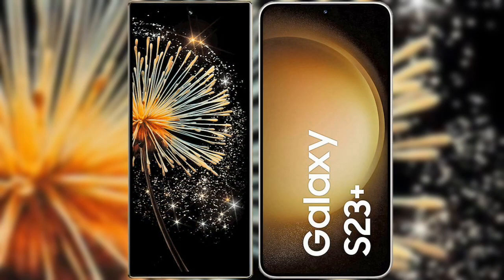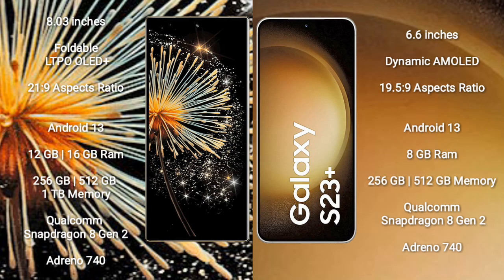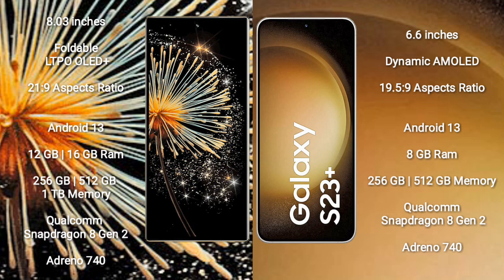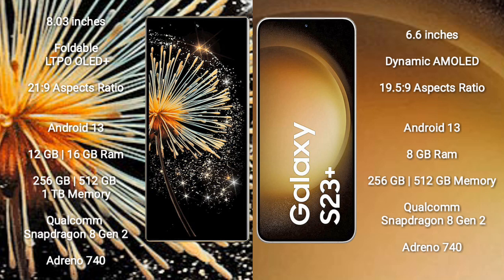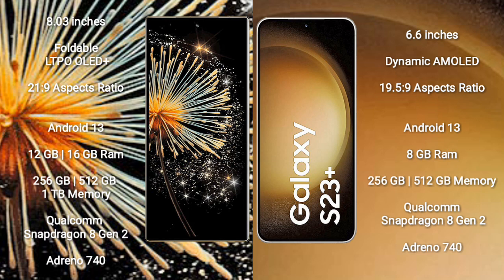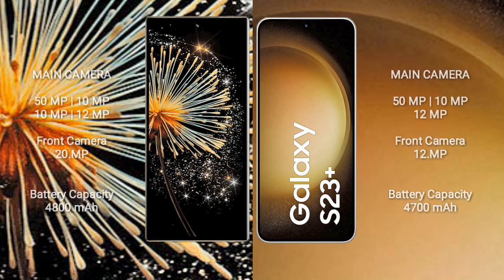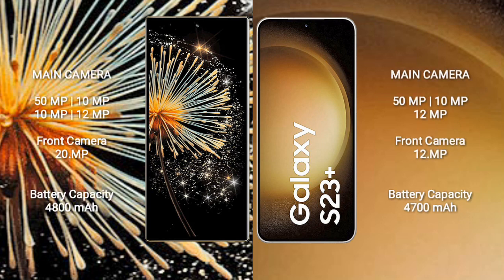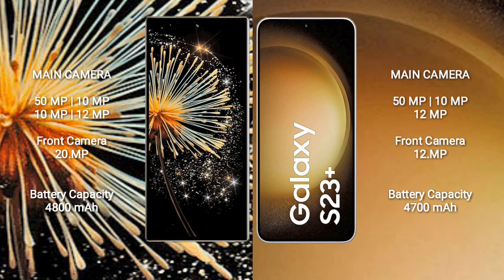Xiaomi Mix Fold 3 vs Samsung Galaxy S23 Plus Review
xiaomi mix fold 3 vs samsung galaxy s23 plus
mix fold 3 vs galaxy s23 plus